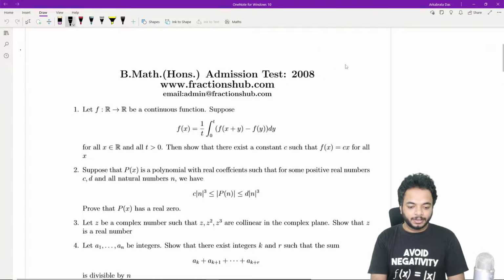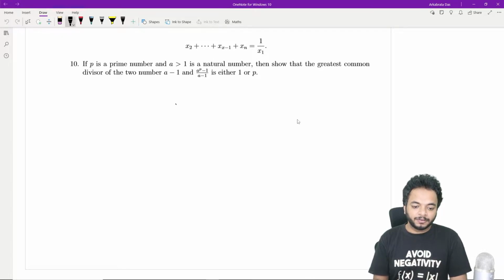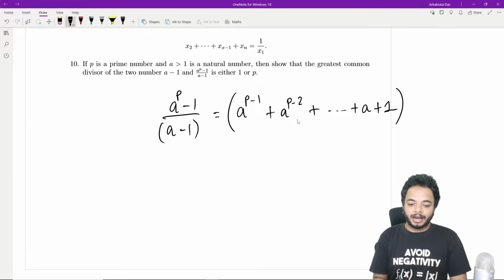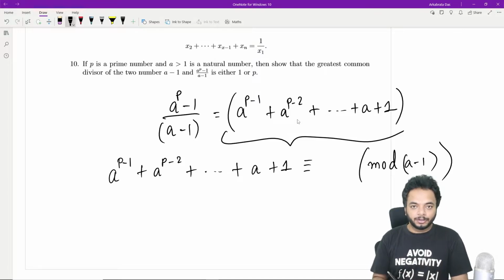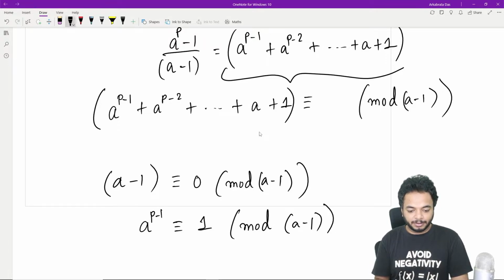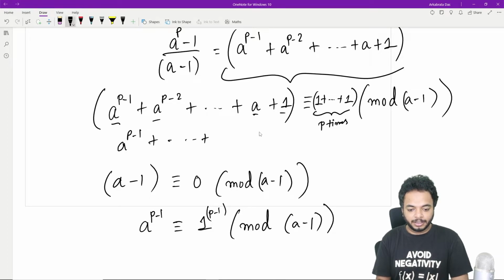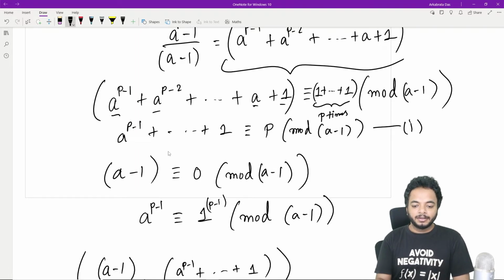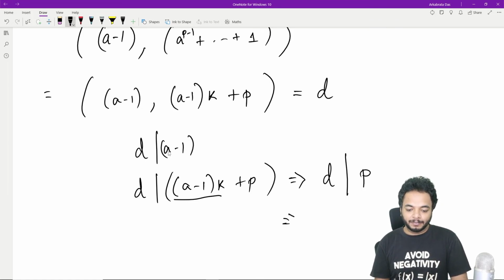BMATH 2008 Problem Number 10